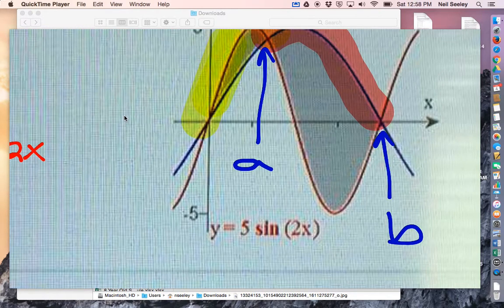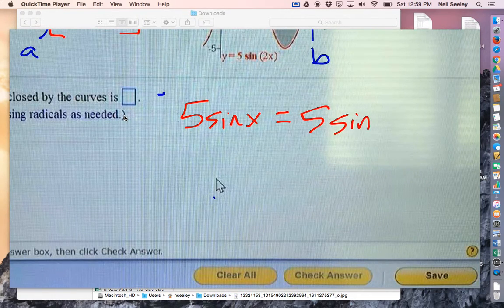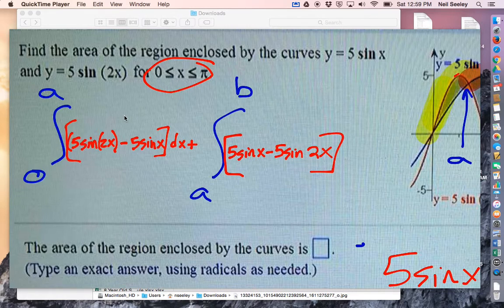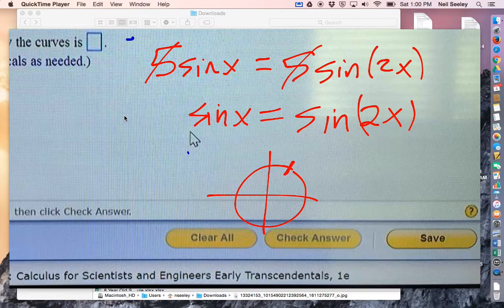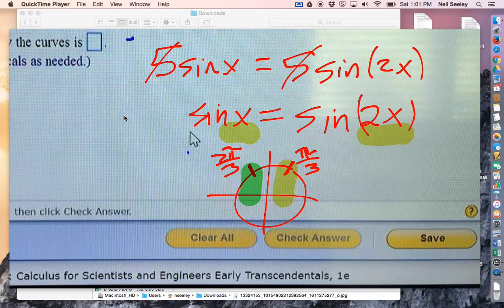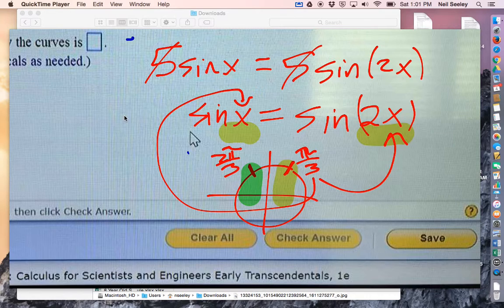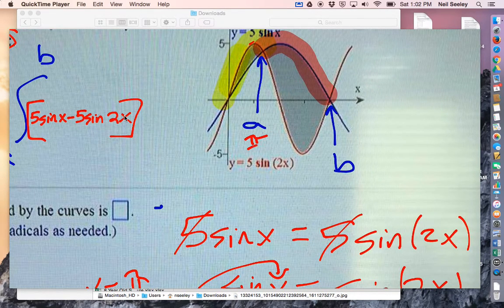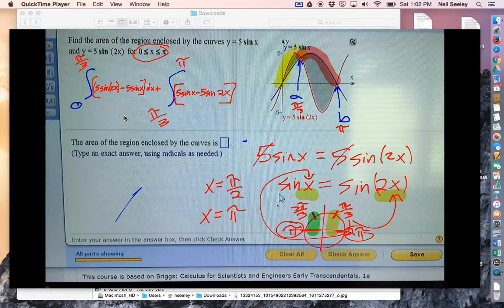Area problem part I